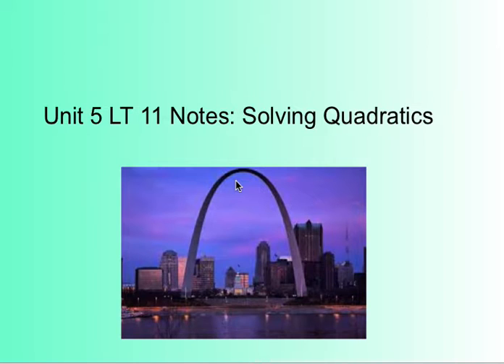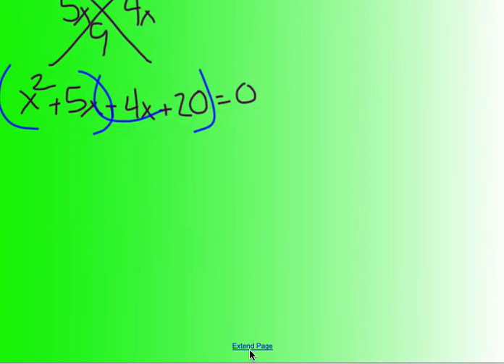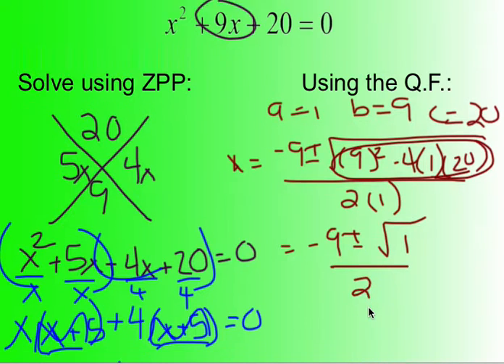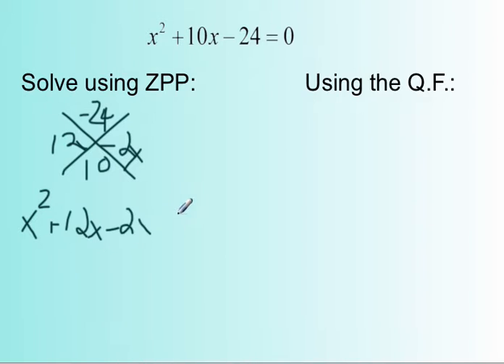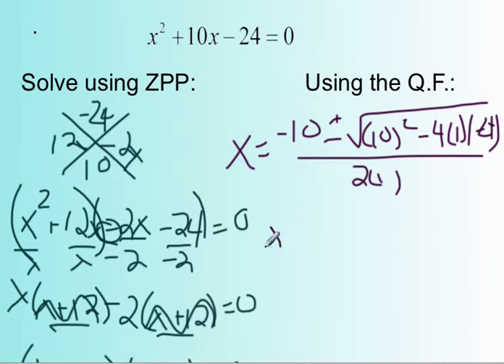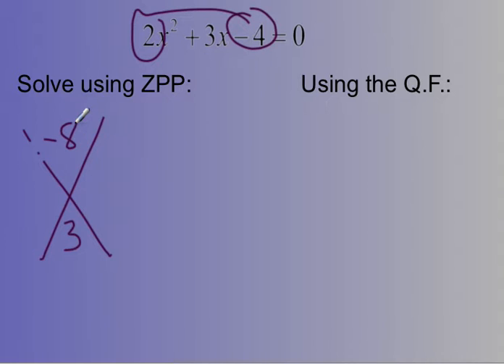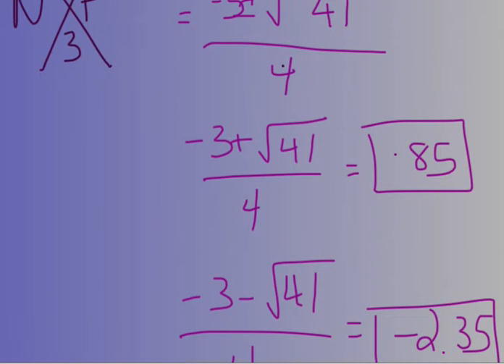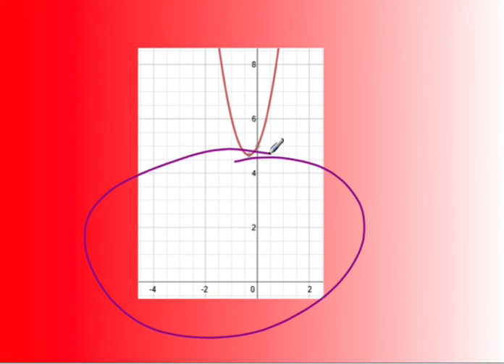Unit 5 Notes 11 Solving Quadratic Methods